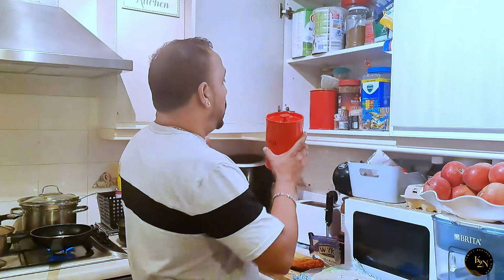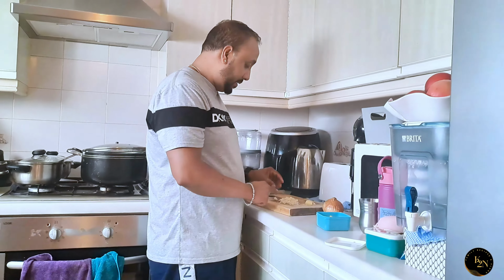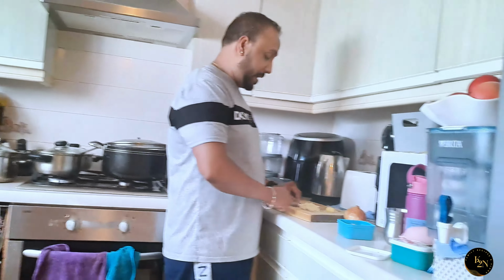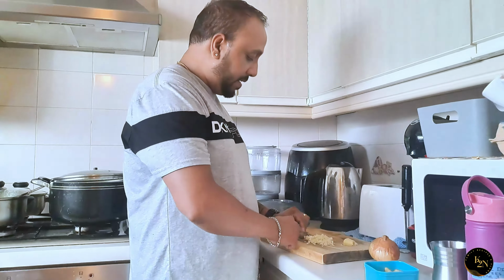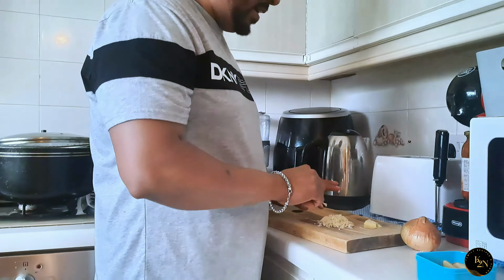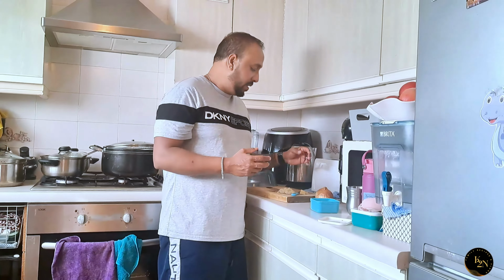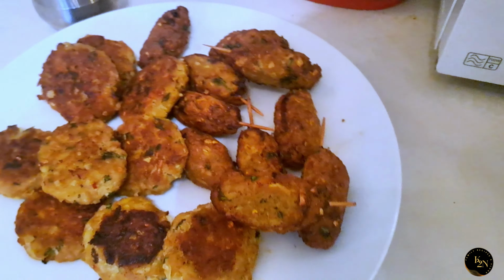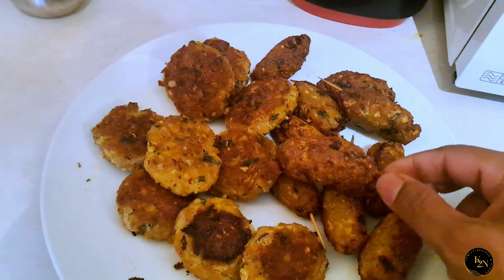This is How the day starts and ends | Daily vlog | Konkani vlog | Daily Routine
Hello our YouTube family , we as a family just wanted to show how we have our daily routine and how do we support each other , and I'm sure that every one has its own beautiful stories that we will relate to each other. Family isn't defined only by last names or by blood; it's defined by commitment and by love. It means showing up when they
need it most. It means having each other's backs. It means choosing to love each other even on those days when you struggle to like each other. It means never giving up on each other!